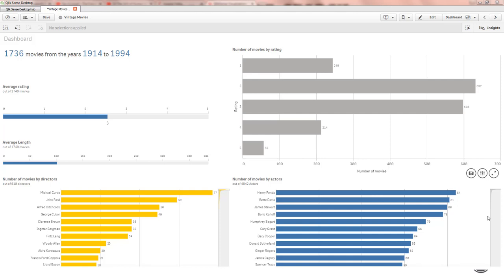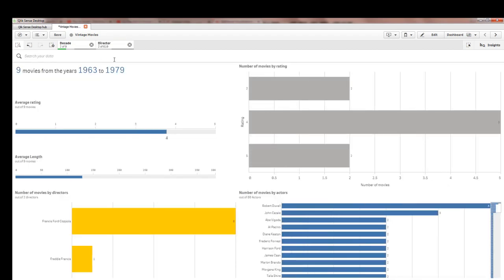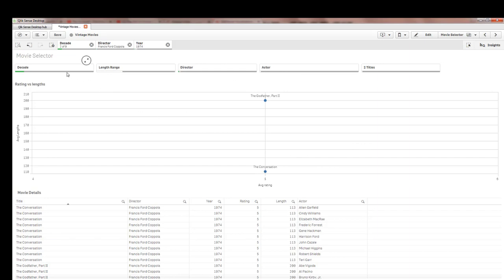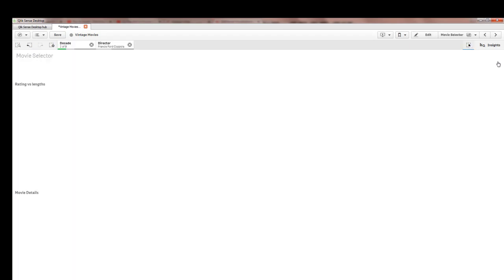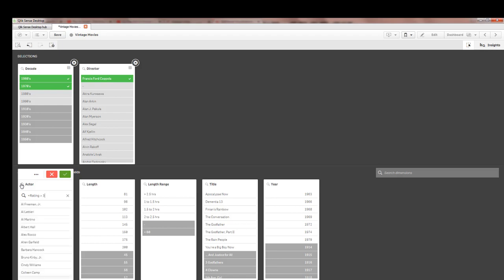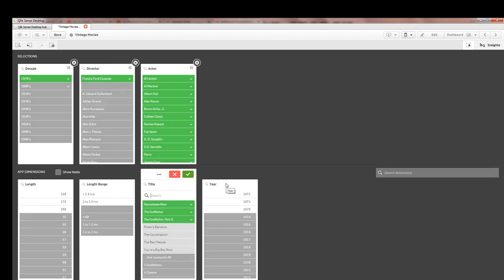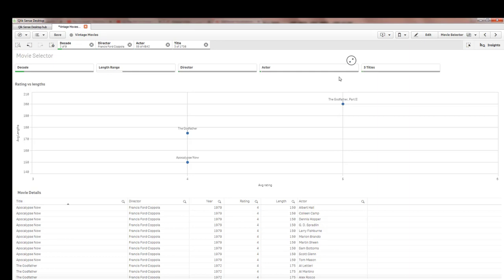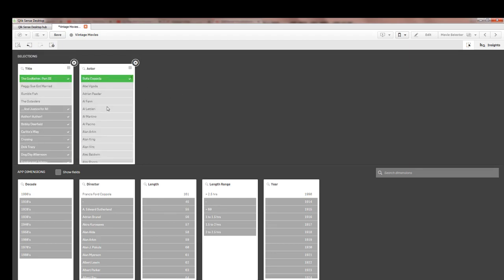Qlik Sense Smart Search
Explore Google like search Smart search  in Qlik Sense, enabling you to search the entire data set in your app from any sheet in the app. Smart search is available from the selections bar in a sheet

Smart search field where you can search the entire data set in your app from any sheet.